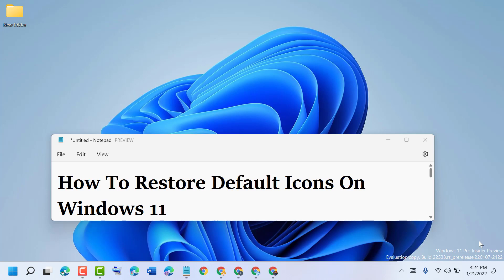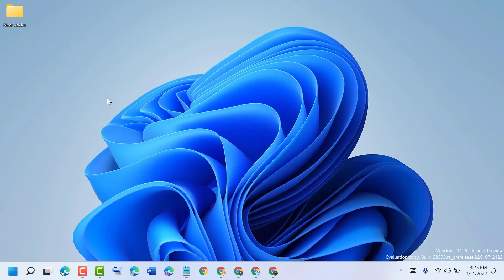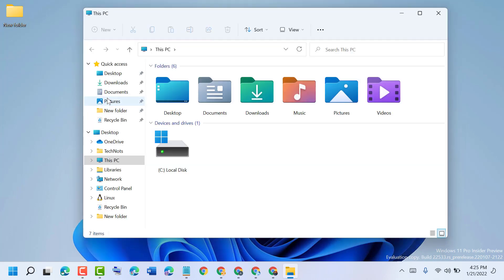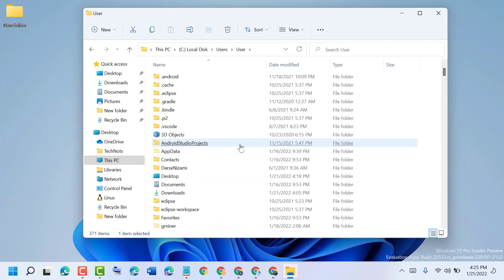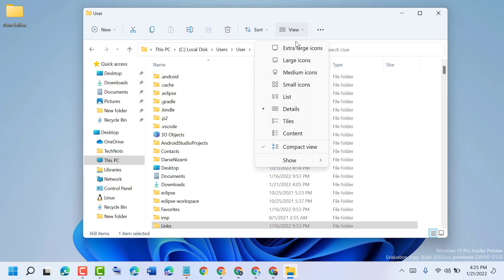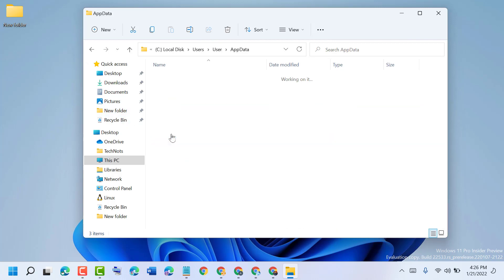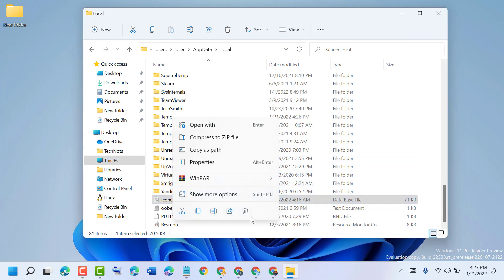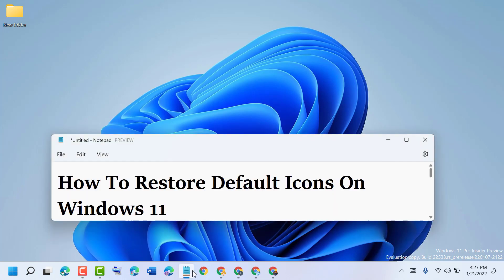How To Restore Default Icons On Windows 11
Run: %USERPROFILE%\AppData\Local

The ability to modify how programmes operate, the types of sounds and alarms the computer employs, and the images for your desktop backdrop and desktop icons is one of the many pleasures of PC ownership. Some users prefer to alter the desktop icon sizes as well as the graphics used for each unique programme and shortcut icon. You might want to return these desktop icons to their original factory settings for a variety of various reasons.

desktop icons and start menu won't load windows 11

If you want quicker access to specific sites and settings, Windows 11 lets you restore the default shortcuts from the previous versions of the operating system to your desktop. If you enjoy using earlier versions of Windows, this should also bring a grin to your face. Additionally, you can return the icons for these conventional shortcuts to their original appearance if they have been changed. This guide shows you how to restore the default desktop icons, such as Computer/This PC, Network, Control Panel, or your User's Files, and how to change them back to their previous appearances:

By default, your account's%UserProfile% location, for instance in the C:UsersChidum.Osobalu folder, contains your personal Documents, Desktop, Downloads, Music, Pictures, and Videos folder. In this article, we'll demonstrate how to alter or reinstate the default icons in Windows 11 for any of the aforementioned personal folders.

This guide will work on devices from all supported hardware manufacturers, including Dell, HP, Acer, Asus, Toshiba, Lenovo, Huawei, and Samsung, that are running the Windows 11 operating system (Home, Professional, Enterprise, Education).